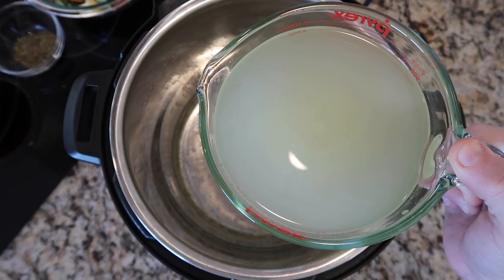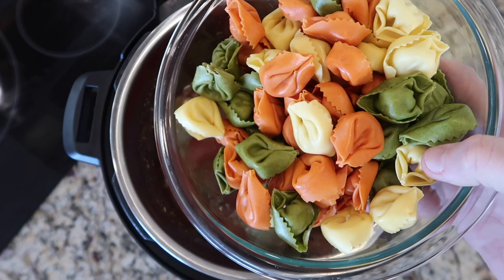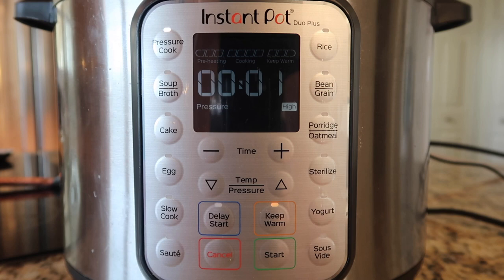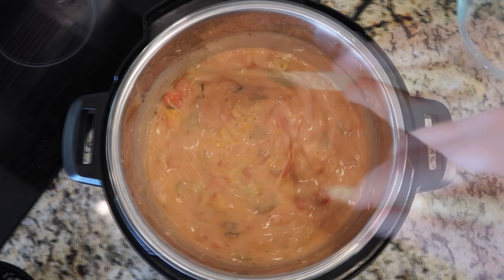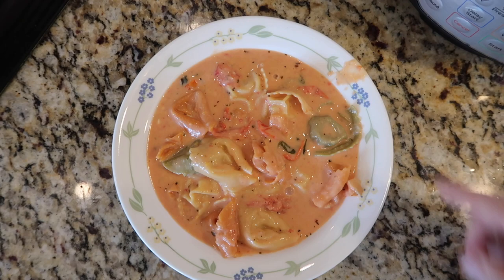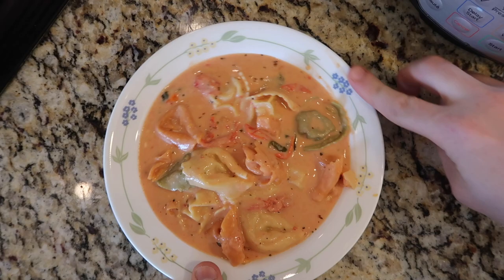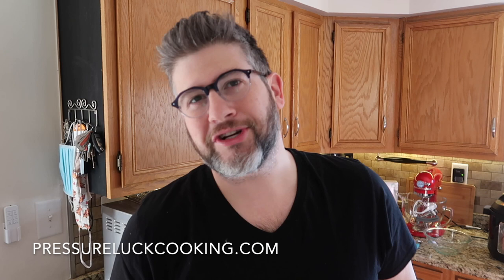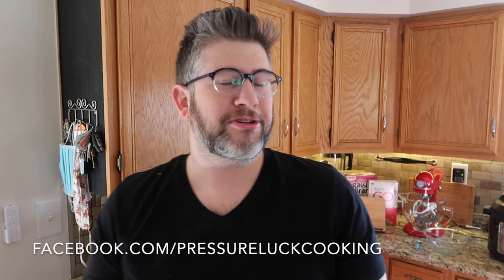Instant Pot Creamy Tortellini Soup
I've seen all the tortellini soup recipes out there (and there's a LOT). But your search ends here. My version is loaded with those little pasta purses swimming in a medley of a creamy, cheesy, tomato-based broth along with a burst of sweet tomatoes and fresh basil. It also couldn't be easier as you just add everything to the Instant Pot, hit a button, stir and it's done. It's Creamy Tortellini Soup and once you try it, it's going right in your rotation.

And get them at these links below for GREAT prices!:

IP Duo Plus:
3-qt (mini)

IP Pro Plus:

IP Duo Crisp + Air Fryer:

IP Pro Crisp + Air Fryer:

IP Duo:
3-qt (mini)